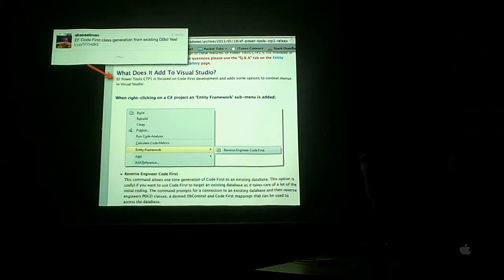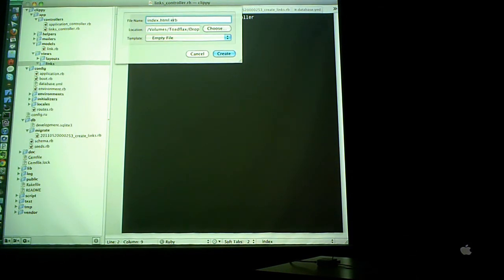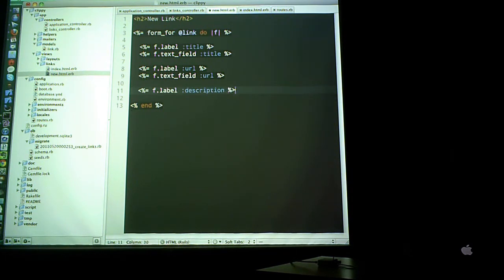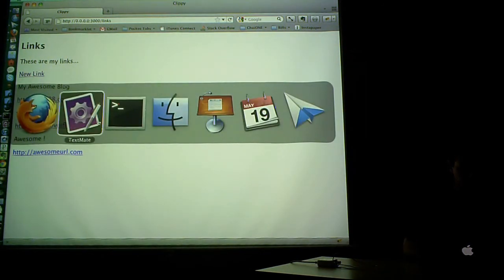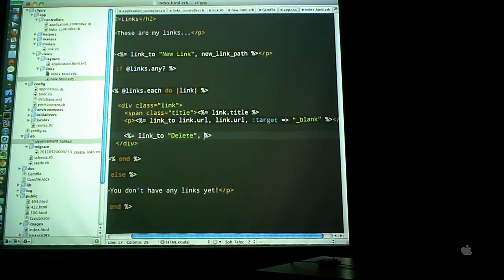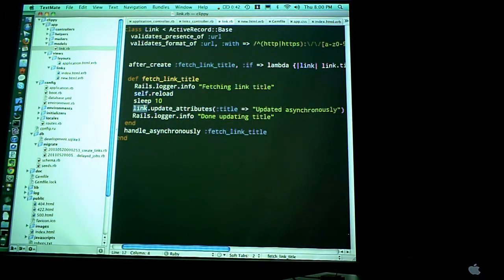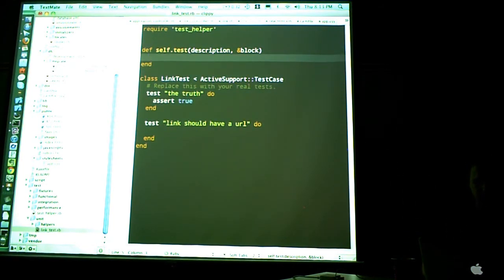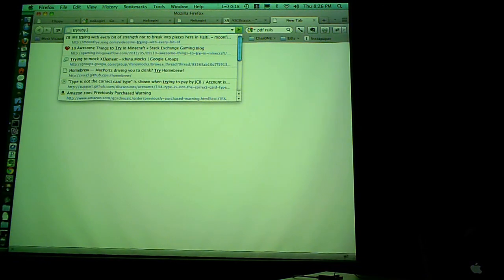Ben Scheirman's presentation on Ruby on Rails at the NHDNUG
Ben giving a great intro to Ruby on Rails for the North Houston .NET User Group on May 19, 2011. Go fullscreen and you can read the code just fine.